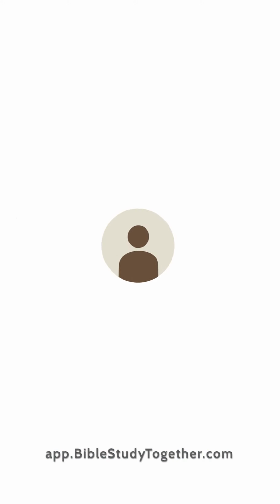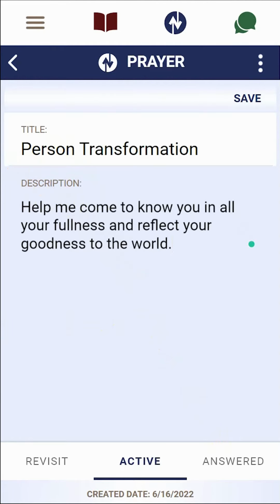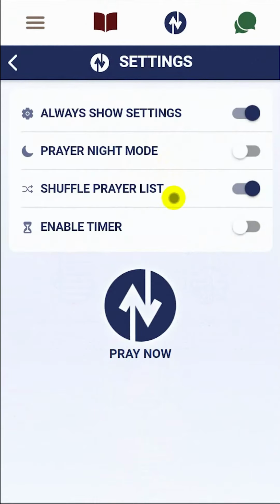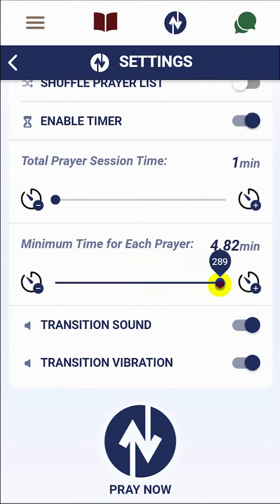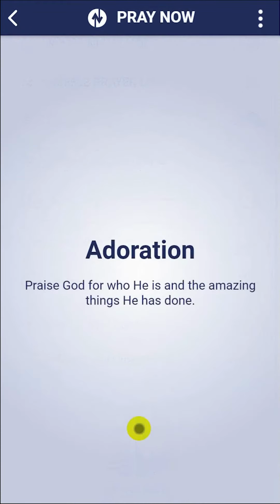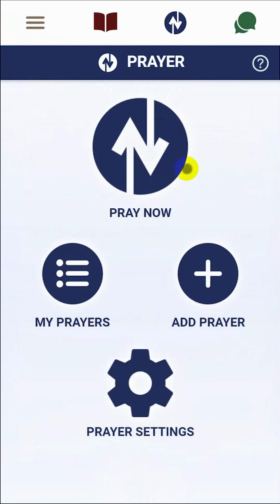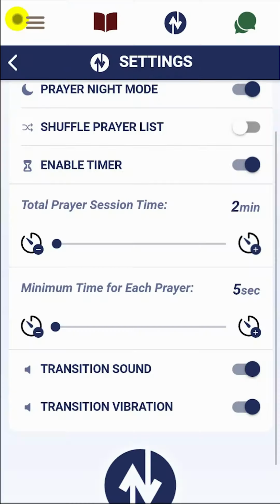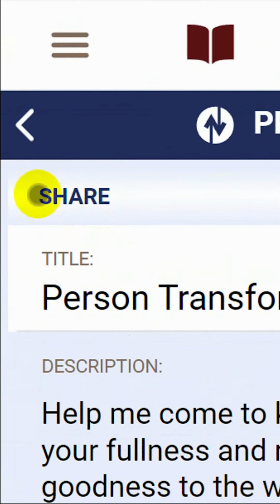How to Pray Distraction Free with the Bible Study Together App.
Learn how to pray without distraction using the Bible Study Together App. Its intelligent timer can monitor you and the clock at the same time to maximize how long you pray for the prayers in your active list. Its ability to subtly nudge you into focus with a gentle sound or using the haptic feedback from your devices can keep you on track when your mind starts to wander. Nothing is quite like it when it comes to helping you focus in a world where we struggle with distraction. If you need help focusing while praying get our prayer app by going

In this video, you will learn the basics of how to get started using the prayer section of the Bible Study Together App. We will show you how to add your prayers, set up a prayer time, and how the intelligent timer can keep you focused while praying. Our app can transform your prayer time into a deep connection with God and you never have to forget to pray for those people who have asked you again. Don't wait to get the best prayer app for free by going to our website and downloading our app.

You can start praying distraction-free today!